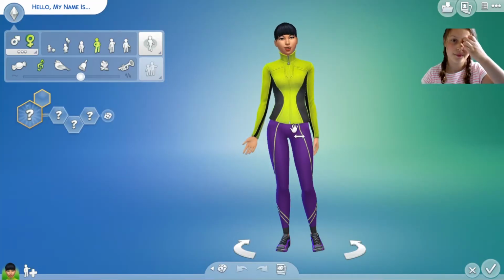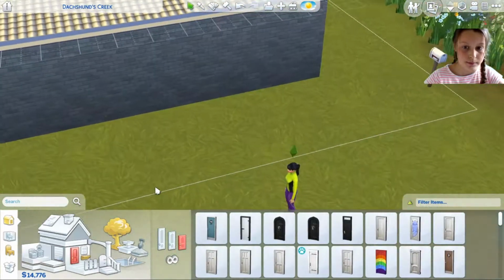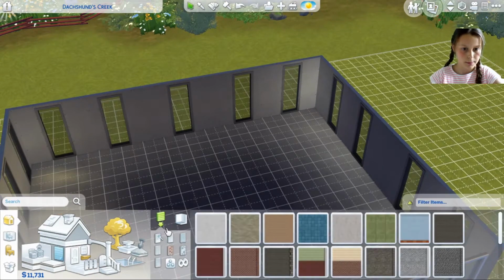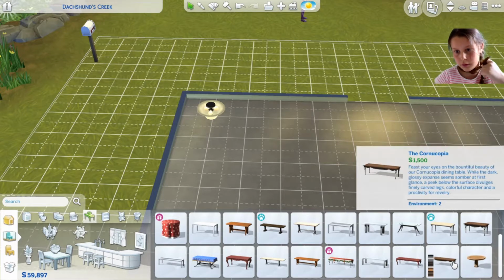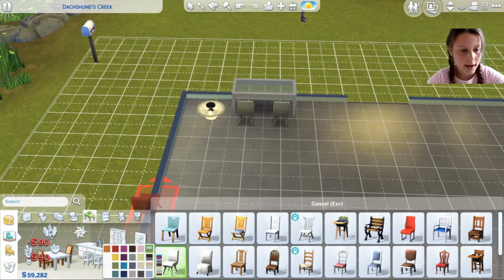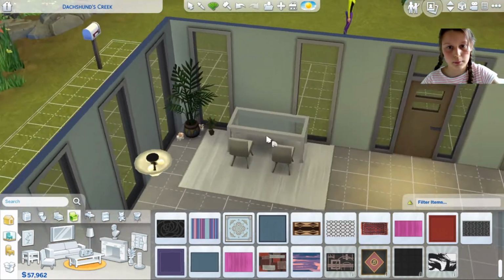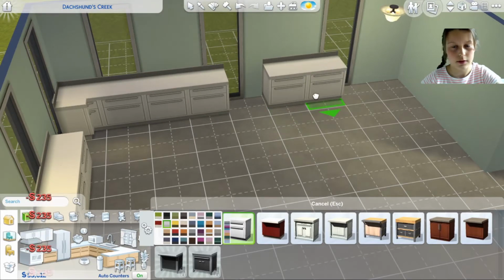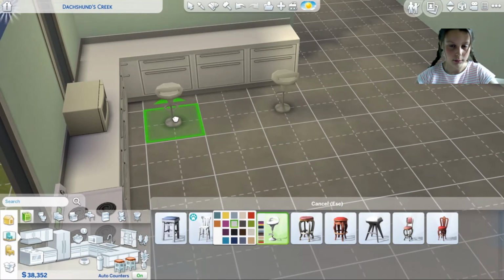How to build a house in Sims 4 ( Showing Tips and Tricks-in description too).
Hello everybody,
                    Today i will be building another house in Sims 4  and here are some tricks and tips for all of you!i use this on a regular basis. One of them is moving objects easily.                                                                              What you need to do is hold 'Alt' or 'Alt Gr' and then you will be able to move objects smoothly, watch it at 10 minutes in the video.
If you want to find out more then just watch...